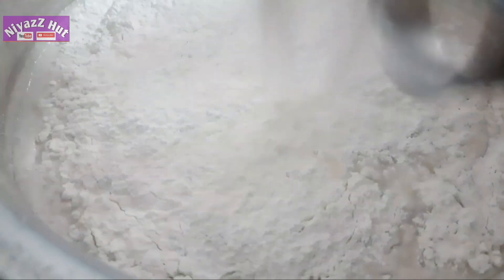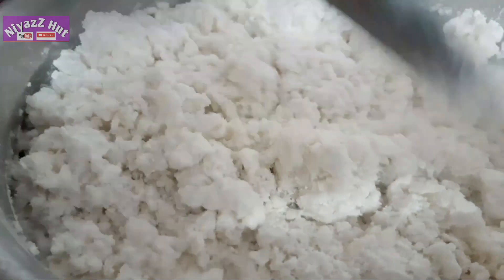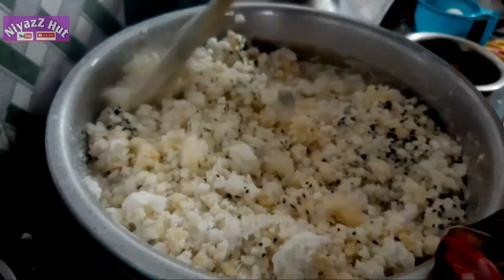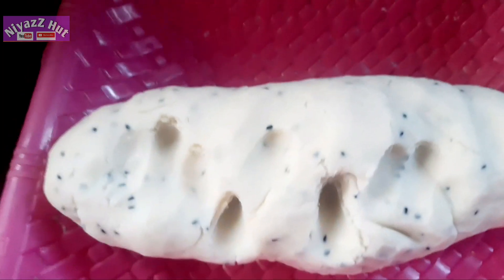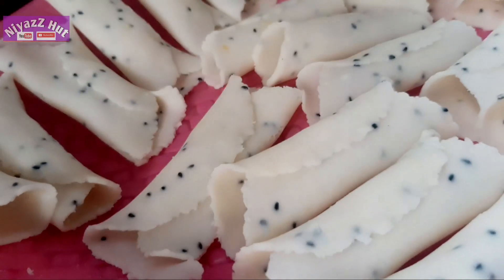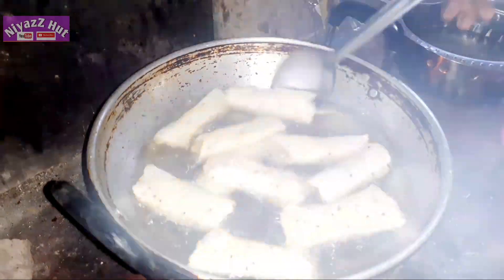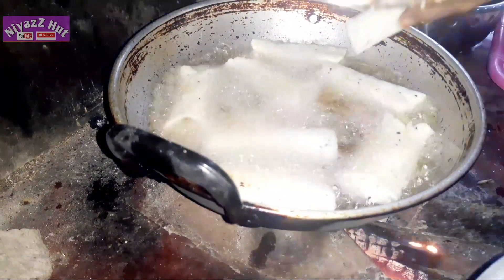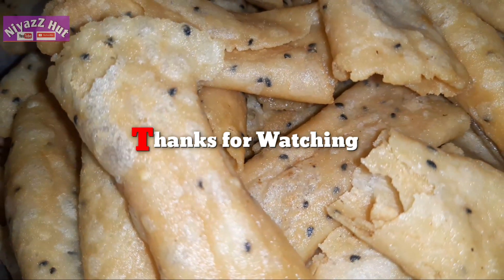How to make Crispy Kuzhalappam Easily|എളുപ്പത്തിൽ കുഴലപ്പം ഉണ്ടാക്കാം|NiyazZ Hut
How to make Crispy Kuzhalappam Easily|എളുപ്പത്തിൽ കുഴലപ്പം ഉണ്ടാക്കാം

ingredients :
വറുത്ത അരിപ്പൊടി
തേങ്ങാപ്പാൽ
മുട്ട
കരിഞ്ജീരകം
വറുക്കാൻ ആവശ്യമായ എണ്ണ

Tips for perfect kuzhalappam :
പൊടി നന്നായി വേവണം.
മുട്ട കൂടരുത്.